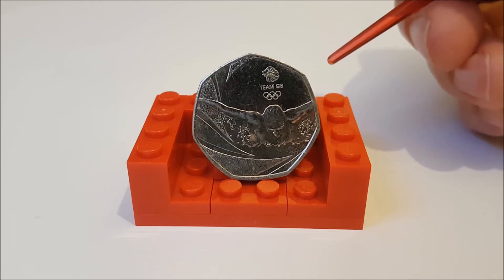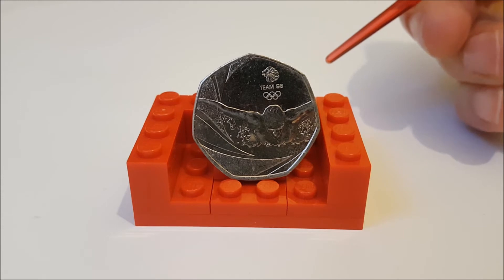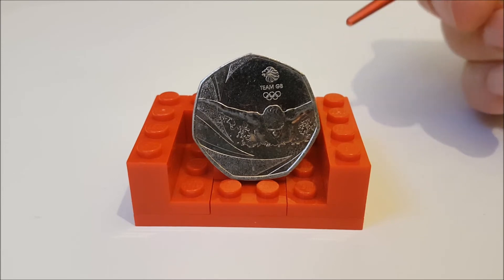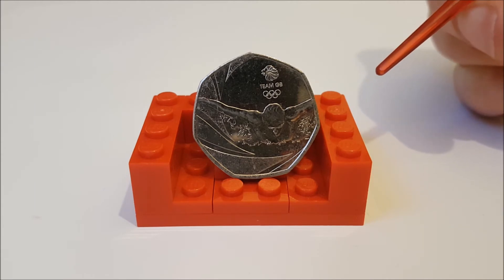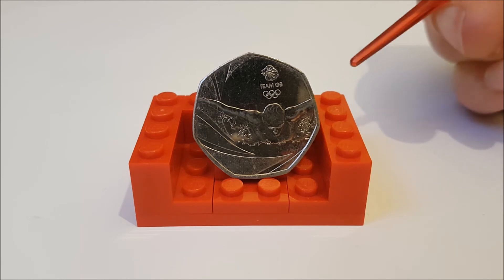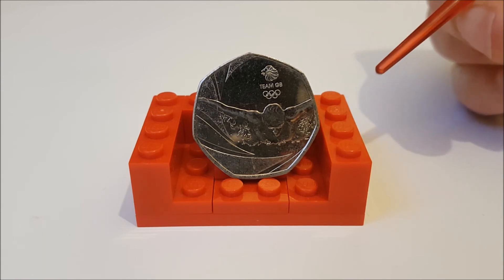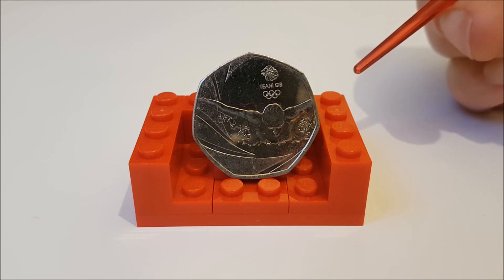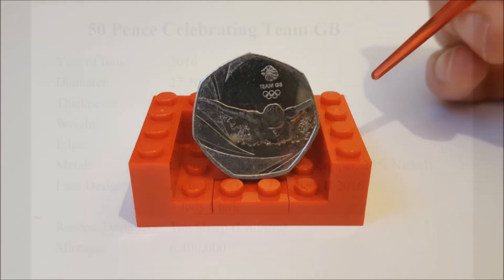2016 50p Team GB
This week with the announcement of the 2016 mintage figures we have a look at the 50p to support Team GB at the Olympics and Paralympics in Rio

We look at the facts and figures and ideas behind the inspiration for the coins design and discuss possible values for the coins from circulation.

Music
Canon in D Major

All values given in this video are only meant to be taken as a rough guide from time of recording, price of coins and notes can go up and down depending on condition and demand.